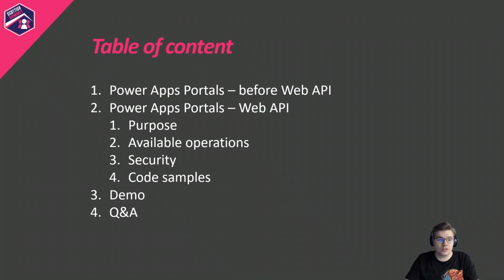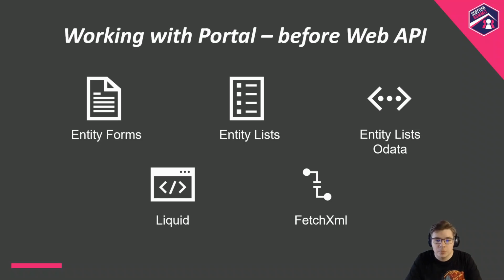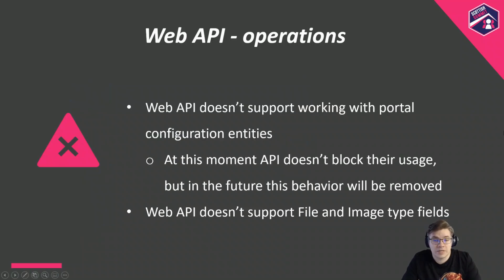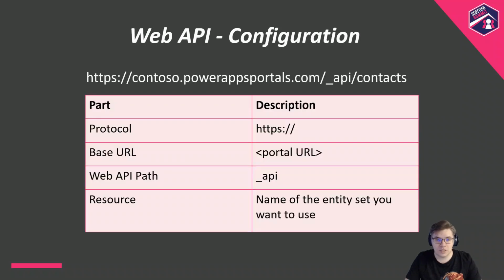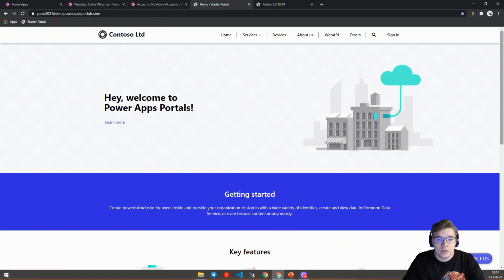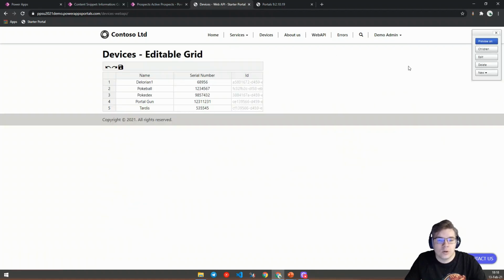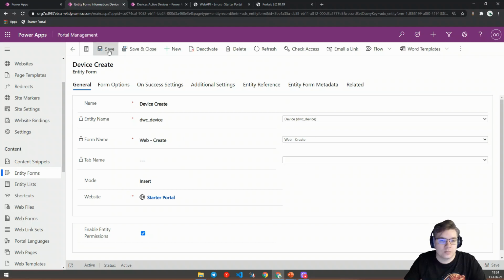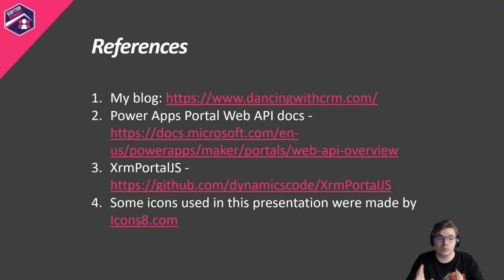Oleksandr Olashyn - Benefits and dangers of Power Apps Portal Web API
Web API for Power Apps Portals is most requested and most waited feature that allows to solve a lot of common issues and extend Portal capabilities far beyond standard functionalities. However, if misused it can create a lot of complications and reduce all benefits it can bring. Join this session to learn how you can use Web API to solve common issues and what you need to avoid while using it.